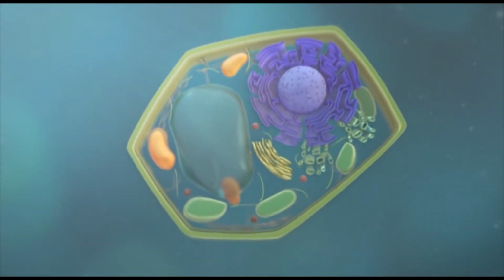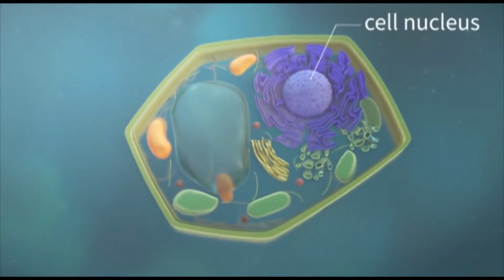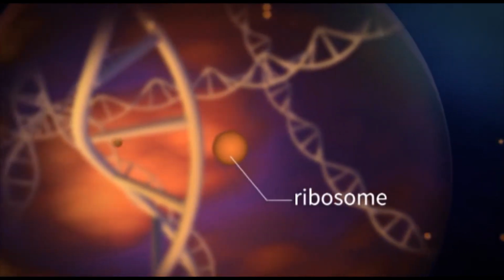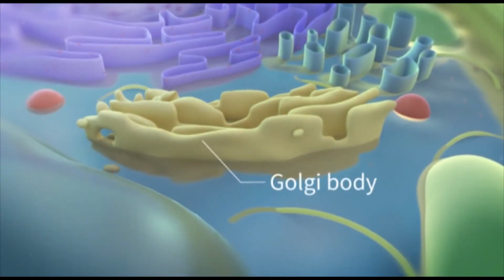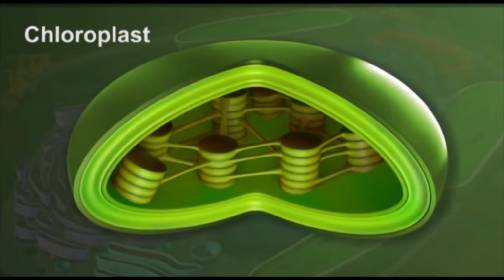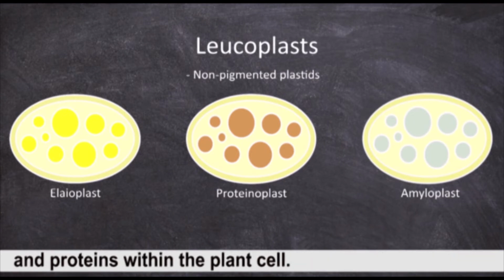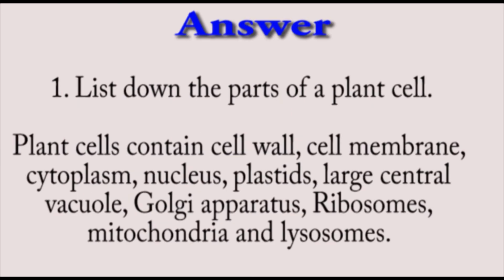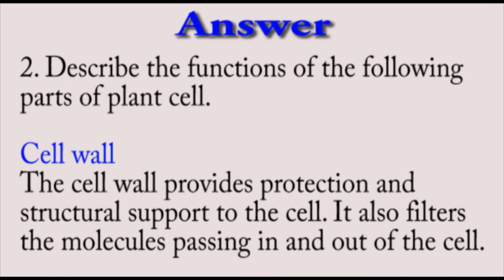Grade 9 Tutorial - plant cell